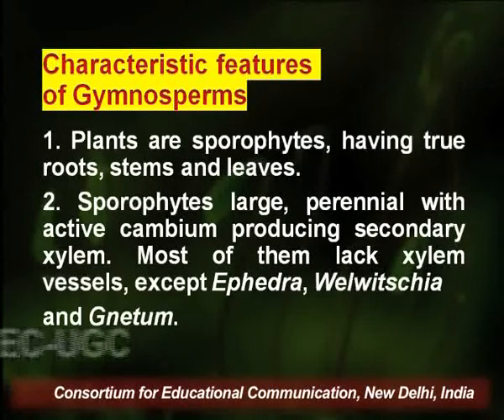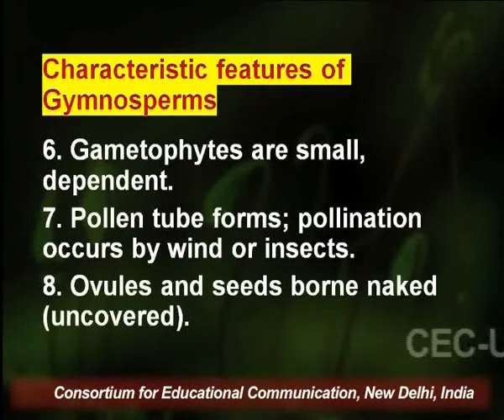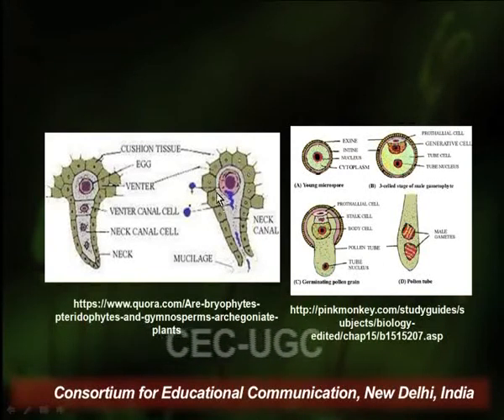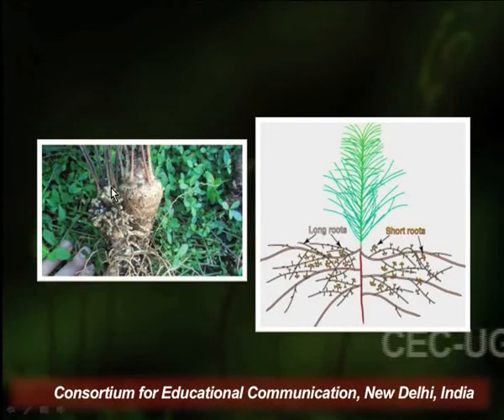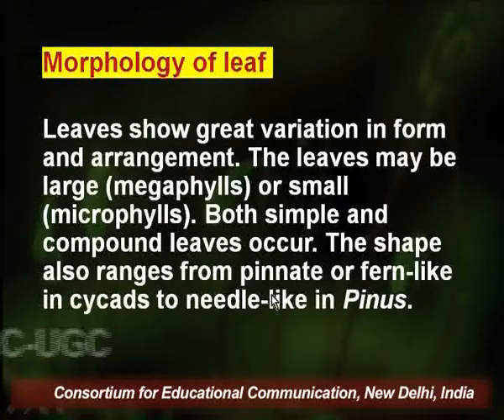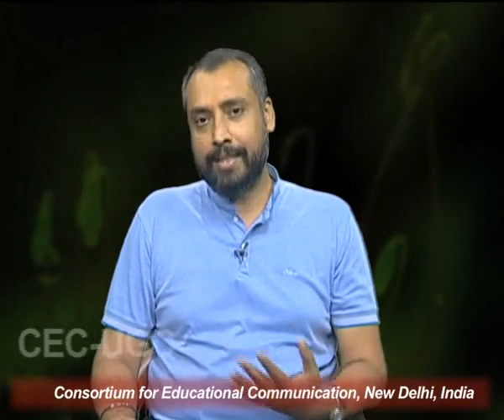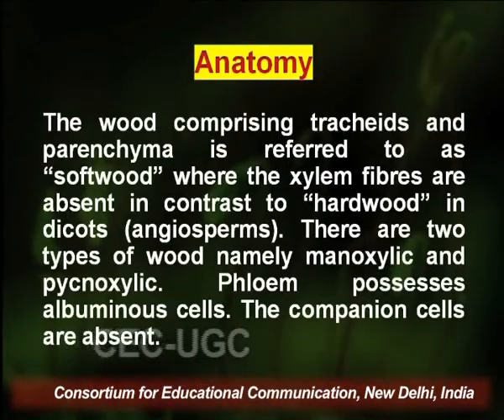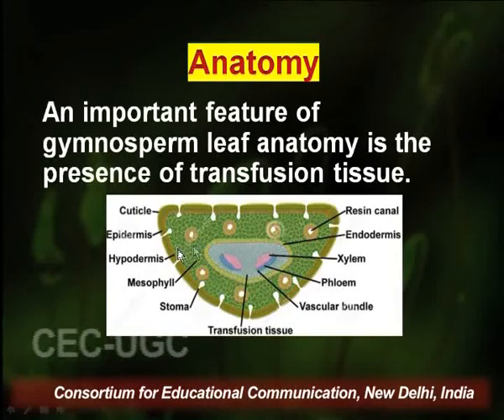Introduction to Gymnosperms - II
This Lecture talks about Introduction to Gymnosperms - II.